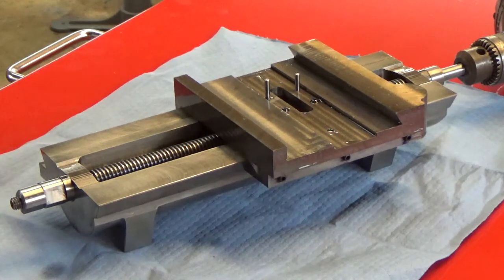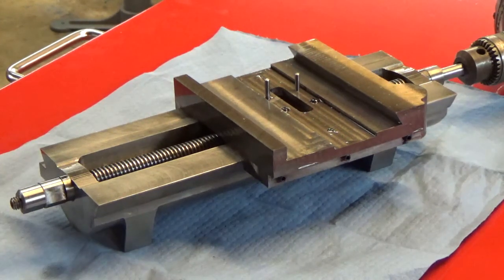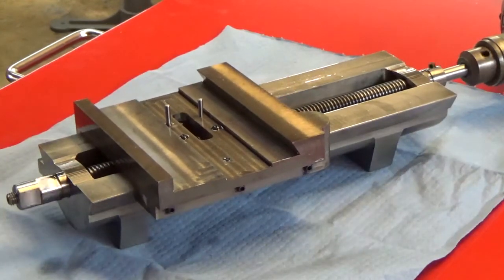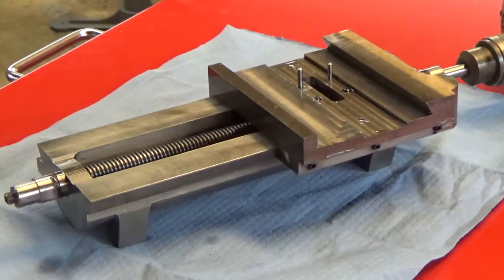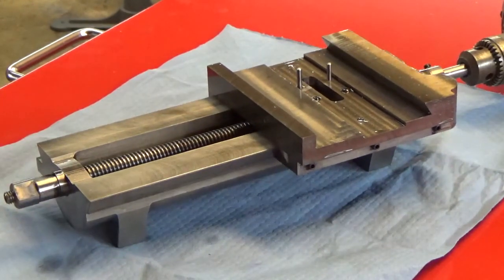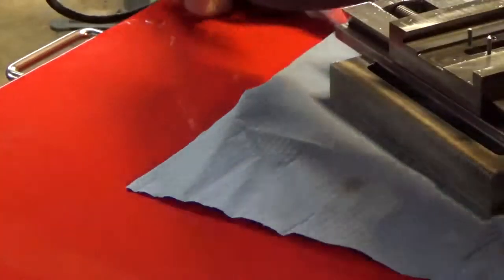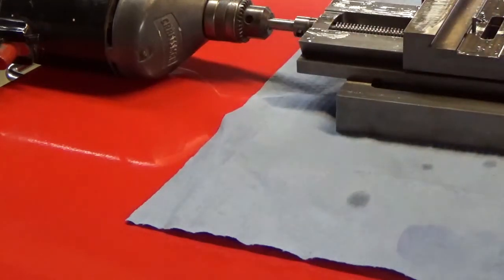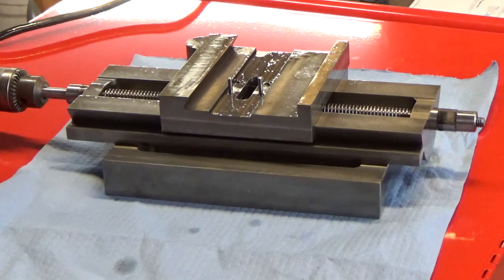Shop Built Hand Shaper Progress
The bridge units are finally finished and threaded to accept the lead screw and also mounted to the underside of the carriage.  The carriage gib is installed and this is a test run of the carriage installed on the cross slide.